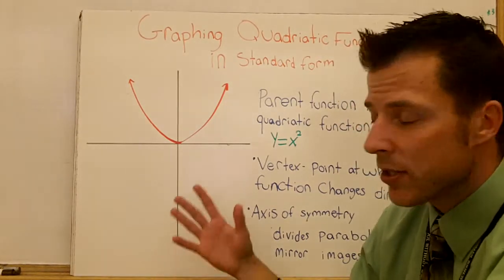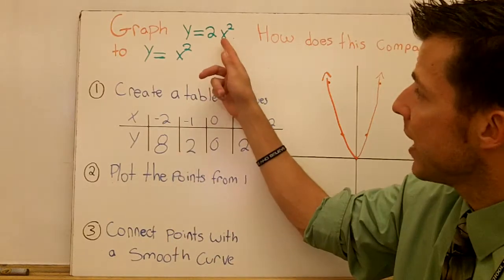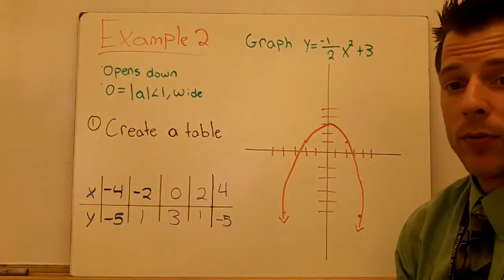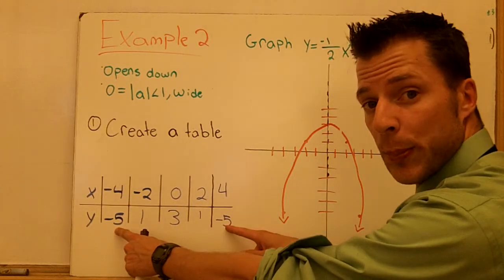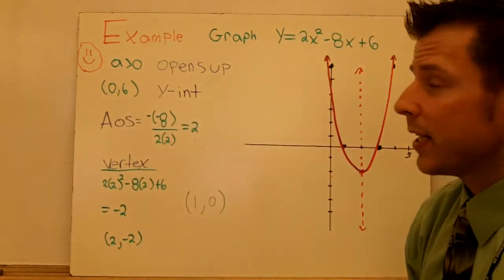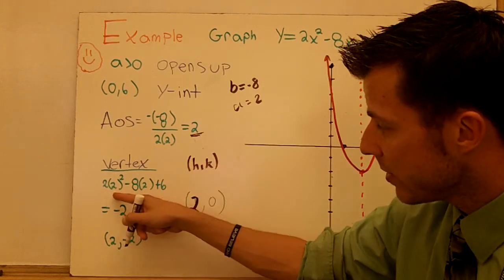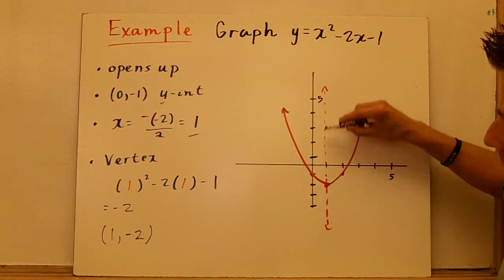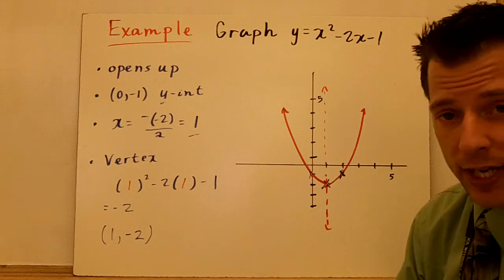Graphing Quadratics Standard Form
Video Lecture 1 on how to graph quadratic functions in standard form.